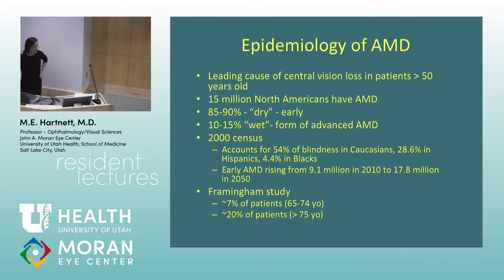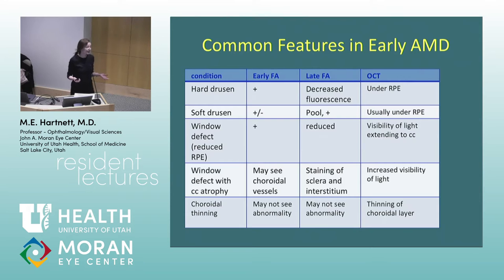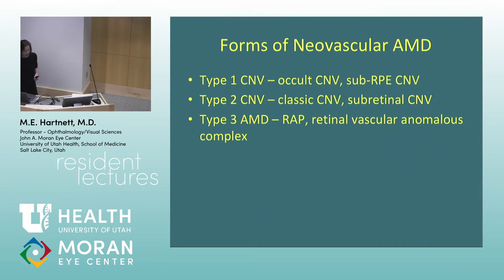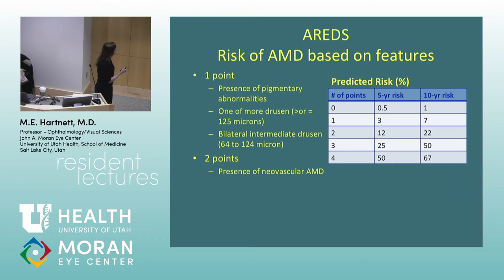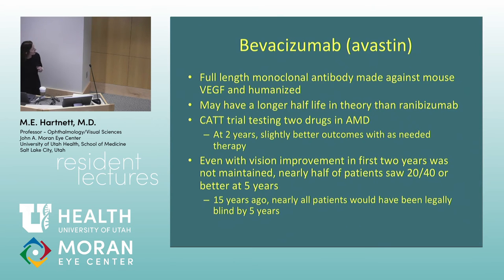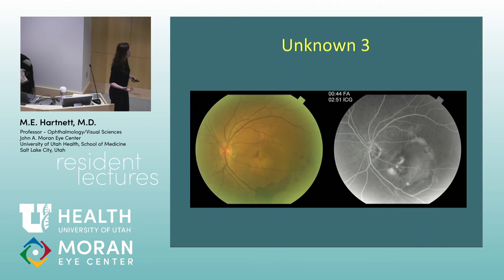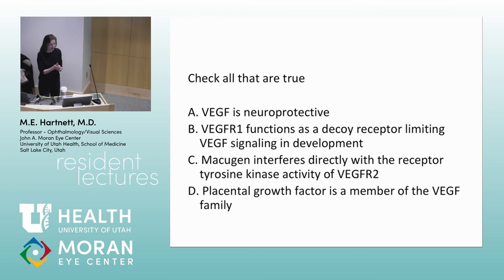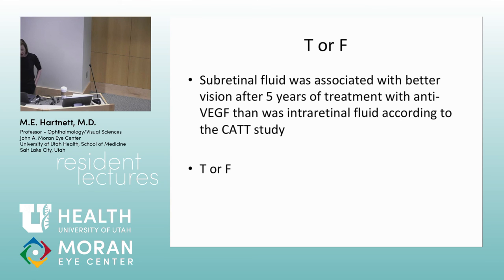Age Related Macular Degeneration - Chapters 4, 5, 6, 12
Title: Age Related Macular Degeneration - Chapters 4, 5, 6, 12
Author: Mary Elizabeth Hartnett M.D.